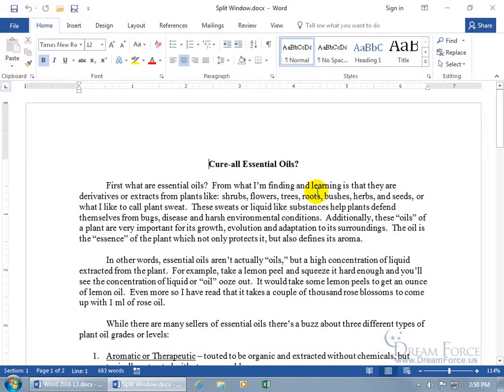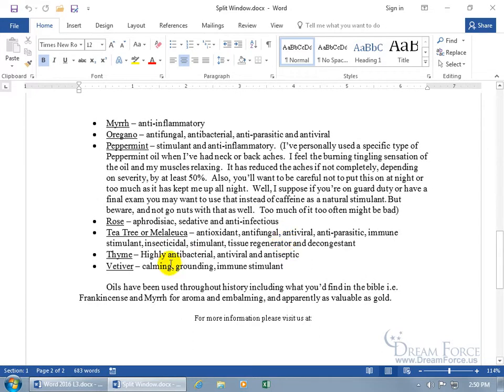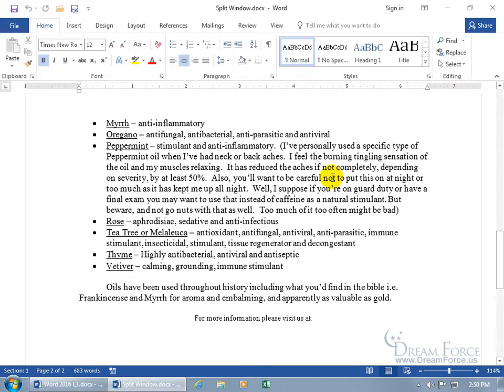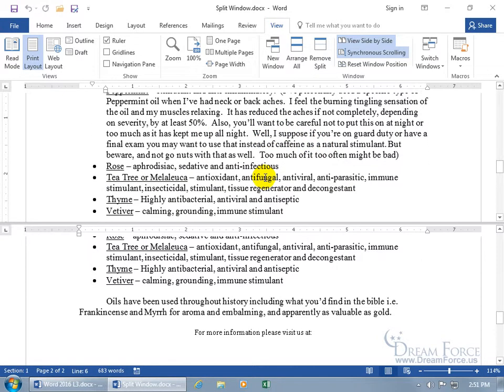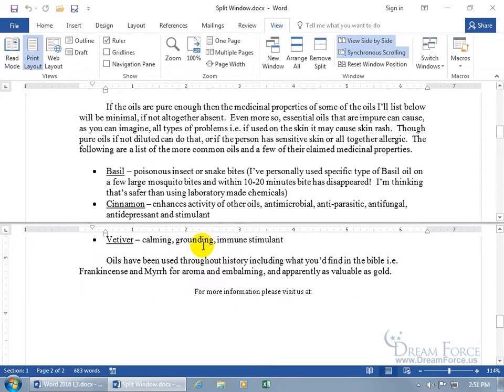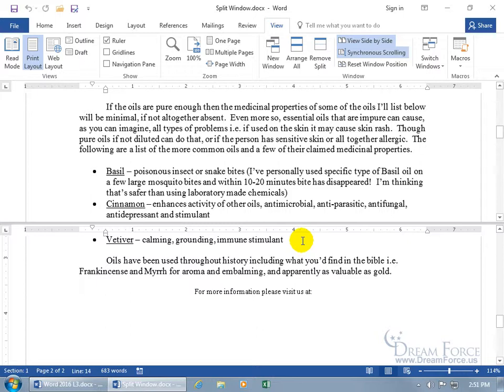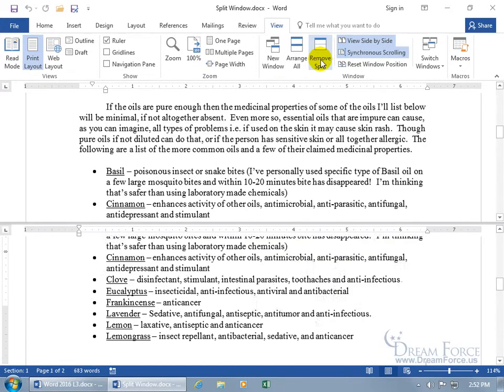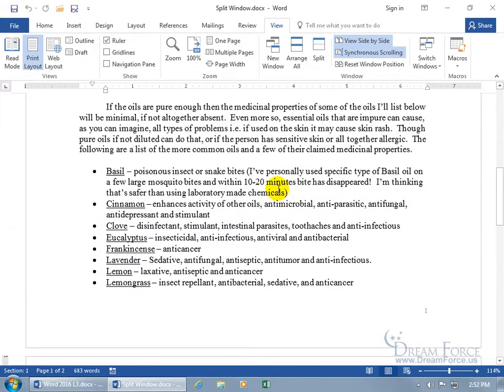Microsoft Word 2016: Split Window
Microsoft Word 2016 training video on how to use the Split Window feature in your Word document, which will split your document window in half.